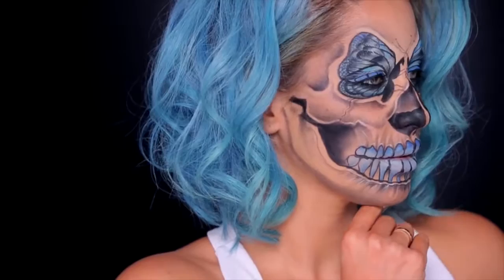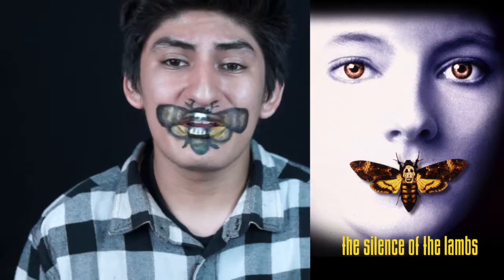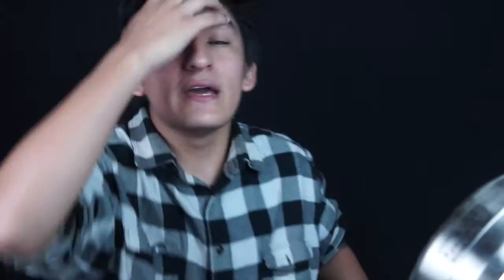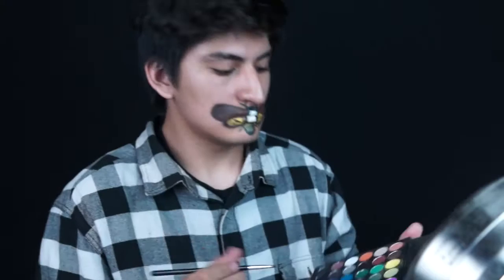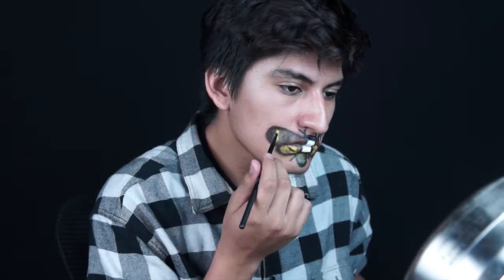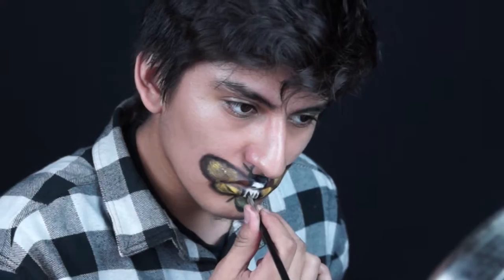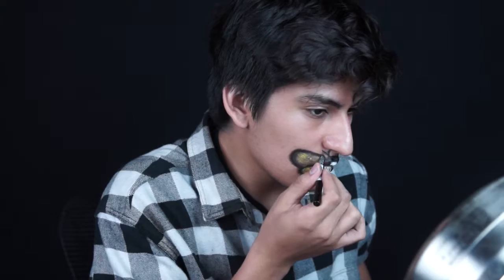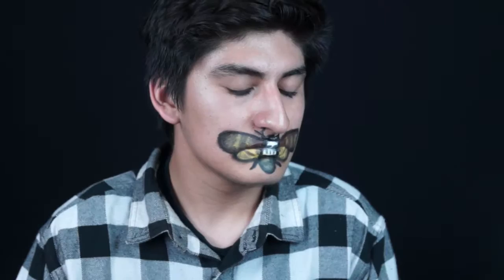Silence of The Lambs Make Up Tutorial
IT RUBS THE LOTION ON IT'S SKIN, IT DOES THIS WHENEVER IT'S TOLD! In honor of the 25th anniversary of the movie Silence of The Lambs, I wanted to pay tribute to one of my favorite movies. I was inspired by Chrisspy's Butterfly Skull look, but I added my own twist to it. I really hope y'all enjoyed this video. I worked really, really hard on it! I'll see you guys next Friday, see you later alligators!